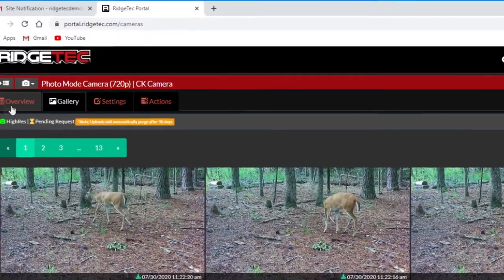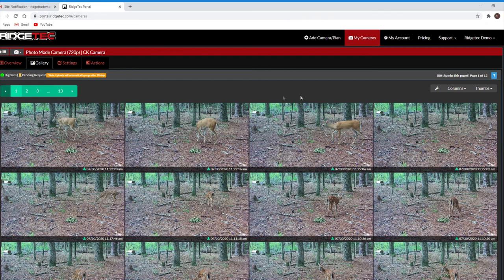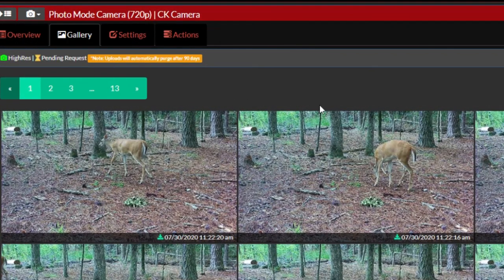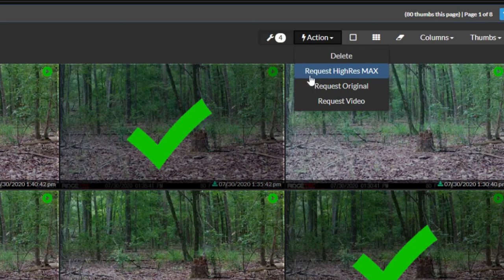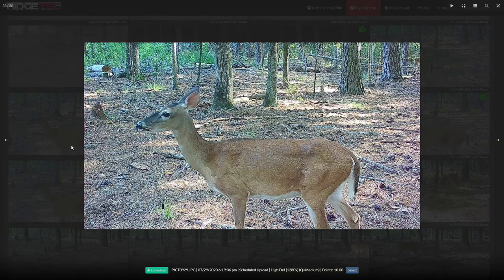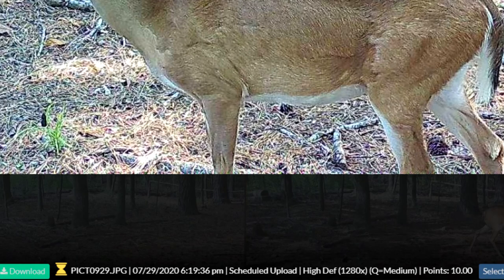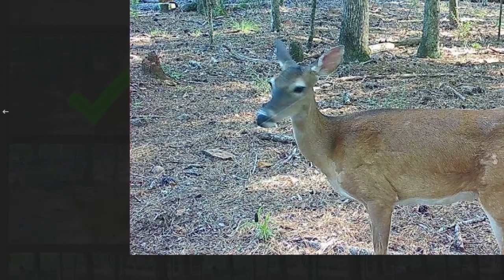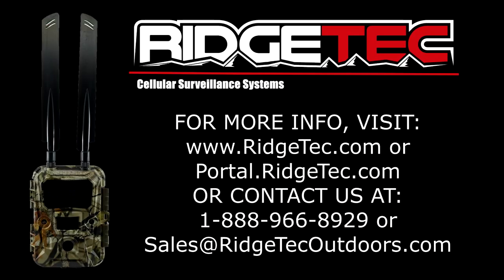RidgeTec Tutorial - Managing Cameras: The Gallery Tab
Thank you for choosing RidgeTec! In this video, we'll give you a closer look at the Gallery Tab on the My Cameras page of our web portal. This video is part 2 of 5 in a mini-series covering the My Cameras page.